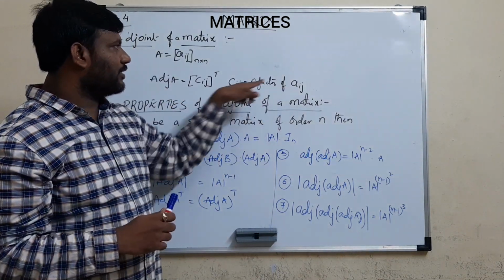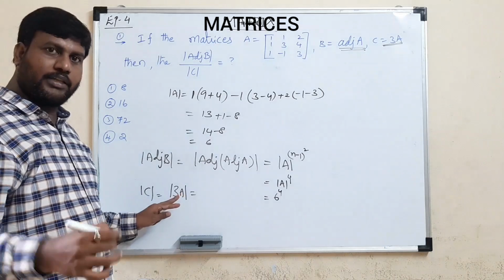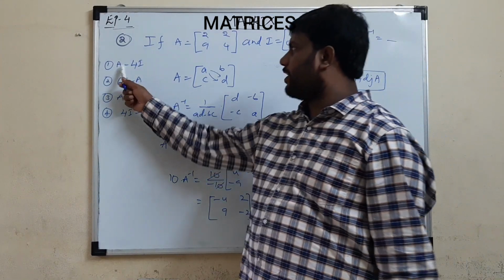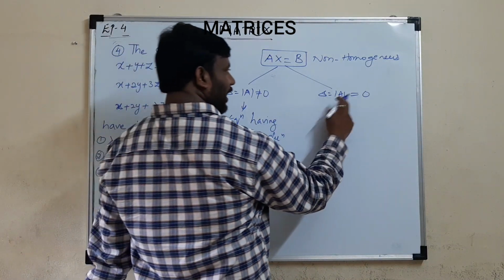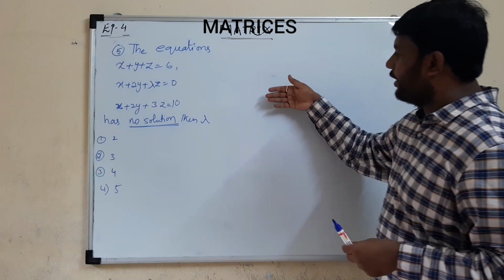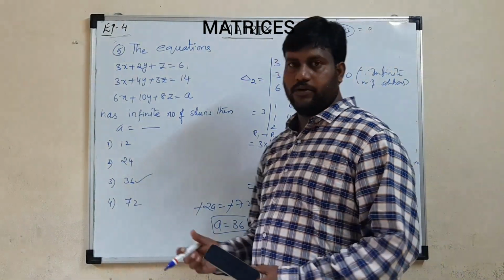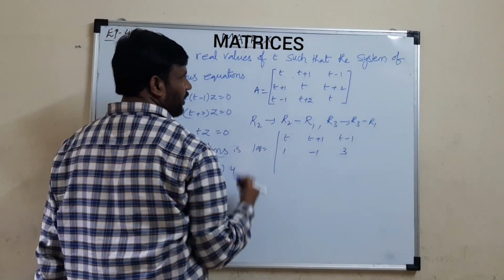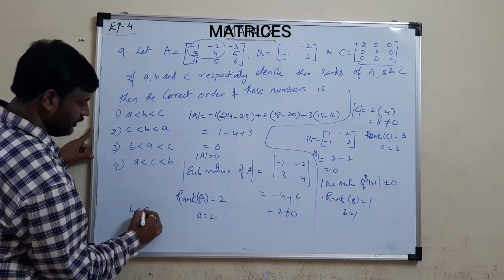MATRICES important problems for eamcet and jee mains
Problems based Adjoint and solving system of linear equtions